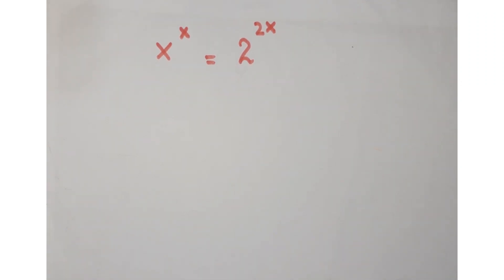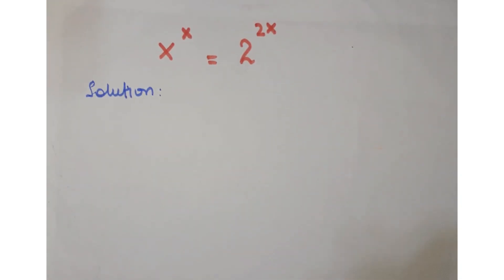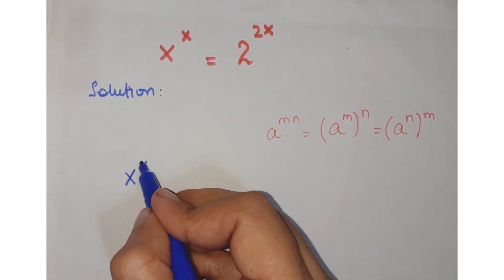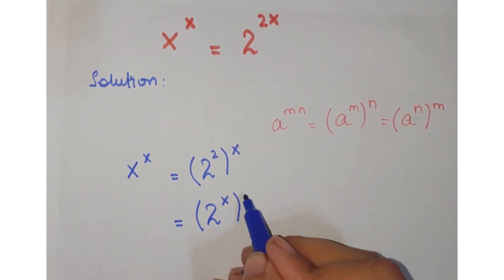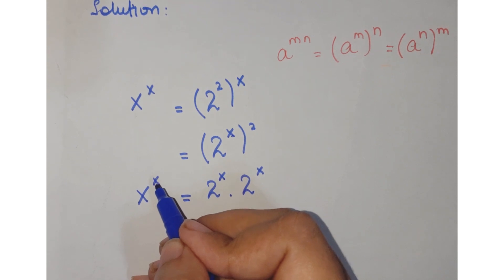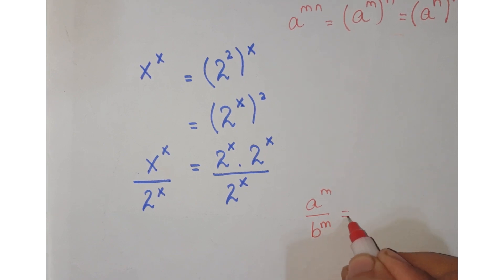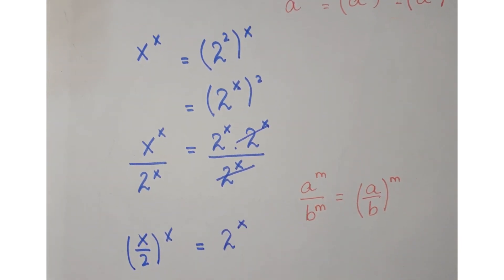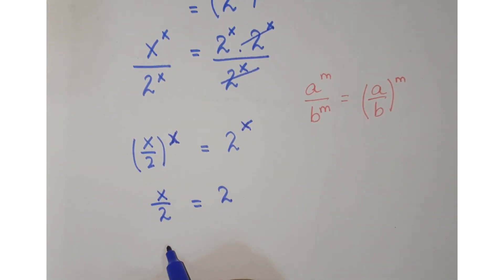A nice exponential question | find find the value of x | trick to solve | can u solve ?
exponential problems,
exponential growth word problem,
exponential problem,
exponential equation,
exponential equations,
exponential
math olympiad question,
olympiad mathematics,
math olympiad questions,
olympiad,
math olympiad,
olympiad question,
mathematical olympiad,
olympiad math,
maths,
math olympics
Germany math oylmpiad
women math olympiad
Poland math olympiad

Blackpenredpen
Number theory
Math
The map of mathematics
Math counts
System of equations
Math puzzles
Imo
Competitive exams
algebra
nice algebra problem
algebra
simplifying radicals
hard algebra problems
100 algebra problems
stats problem
app to solve math problem
statistical problems